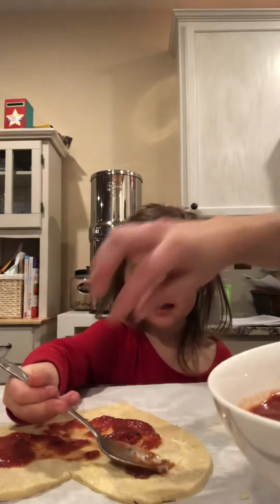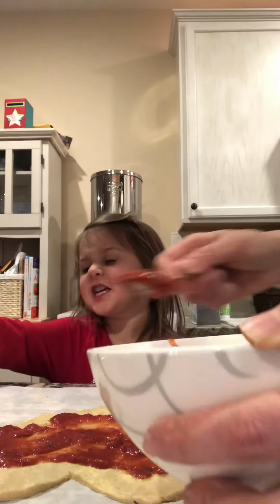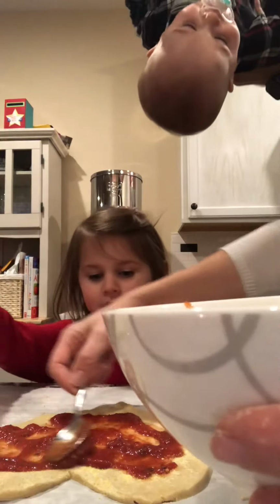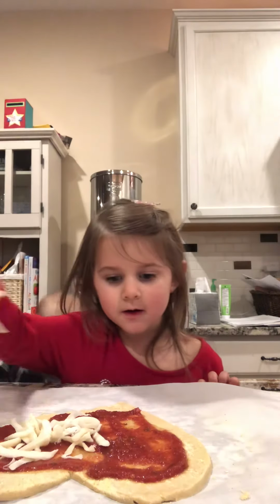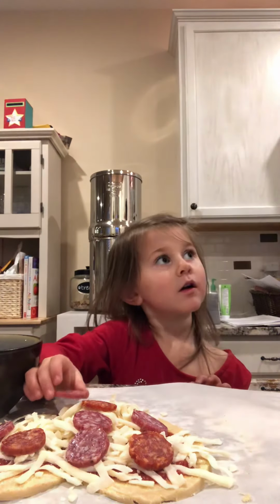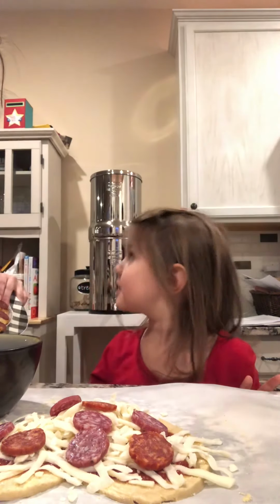Gluten Free Heart Pizzas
Cooking With Chloe Pizza!!